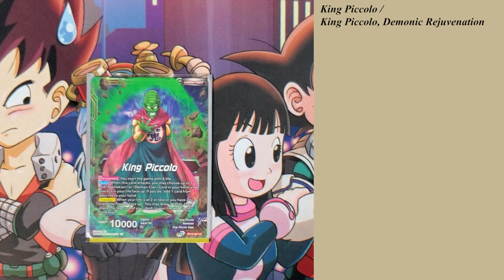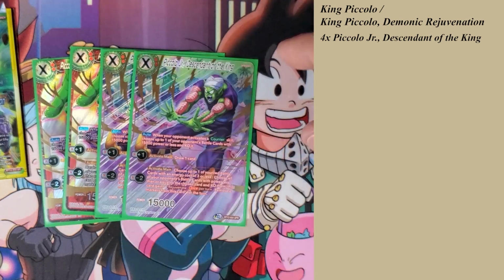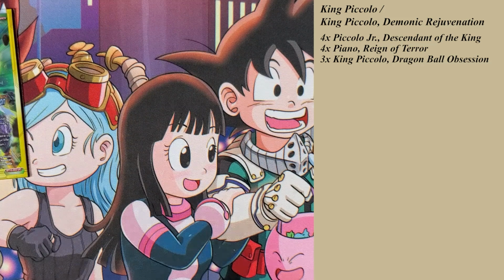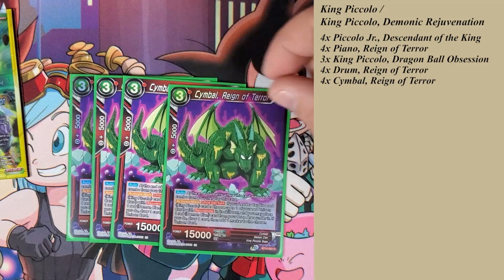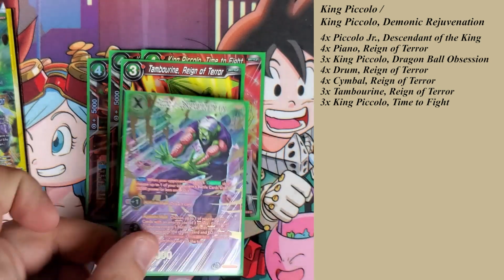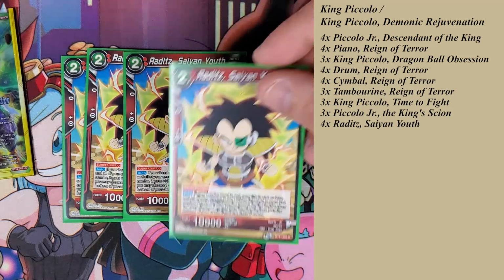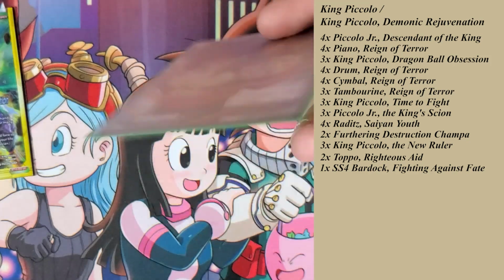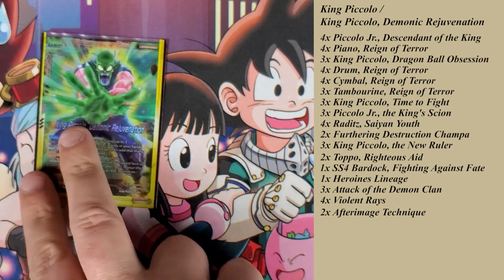King Piccolo (R) | Deck Profile | Dragon Ball Super TCG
We got Fluf with his take on King Piccolo